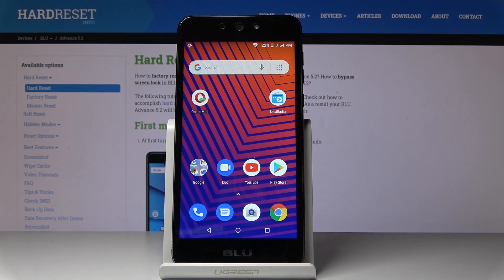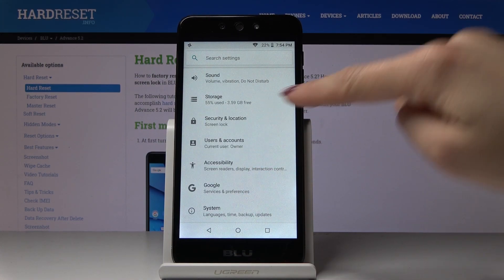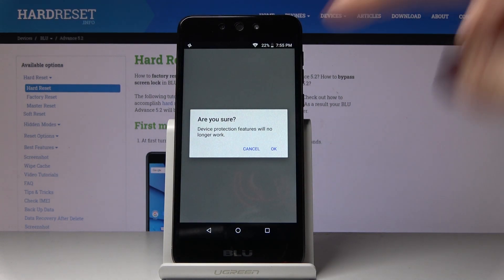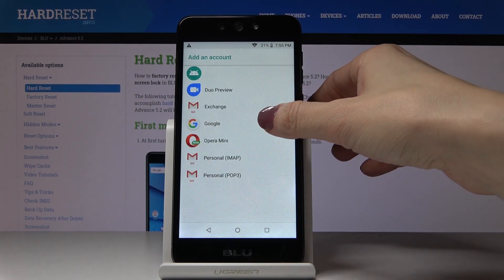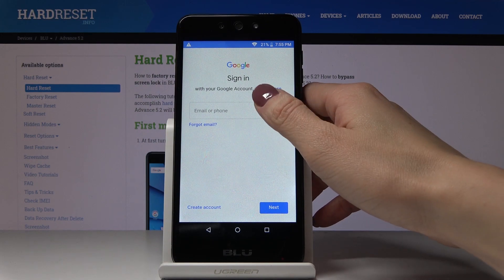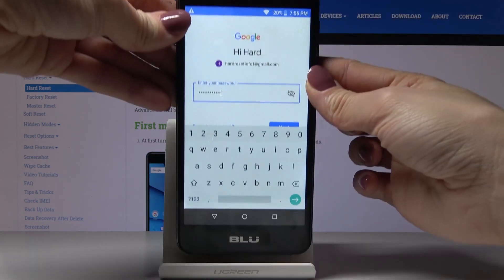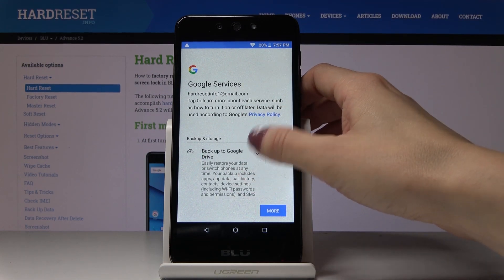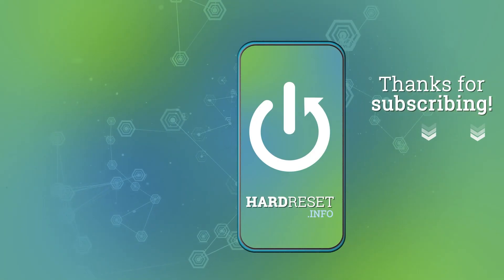How to Add & Remove Google Account in BLU Advance 5.2 – Create Google User Data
Learn more info about BLU Advance 5.2:
In the presented tutorial, we show you how to smoothly create a Google account in BLU Advance 5.2. If you wish to find out how to successfully add or remove Google users in your Blu smartphone, check out attached instructions and set up Google account in BLU Advance 5.2 easily. Let’s watch the above instructions and learn how to switch Google account in your Blu smartphone smoothly.